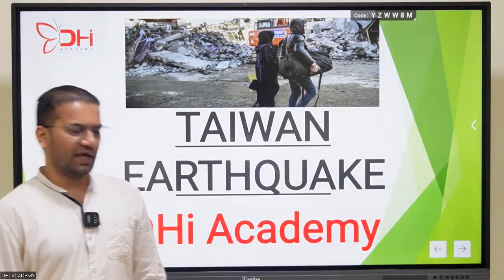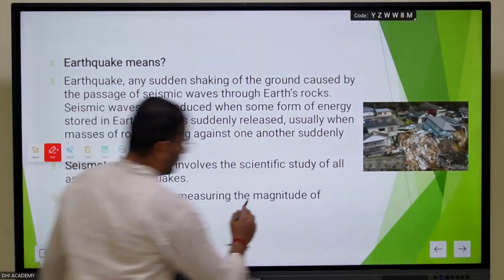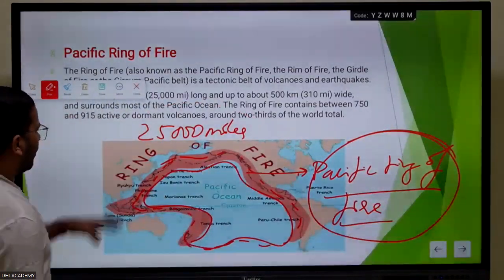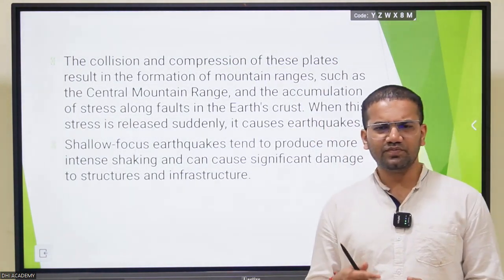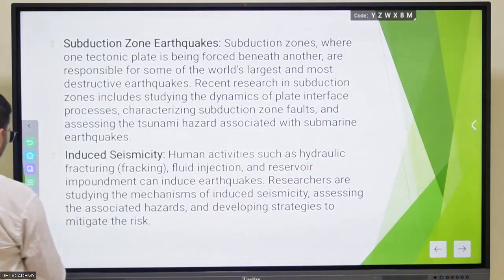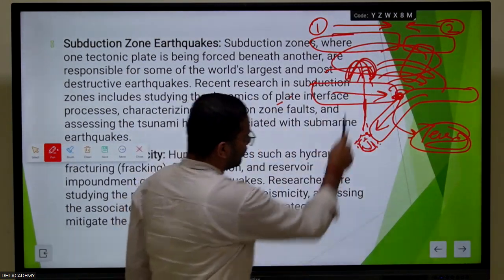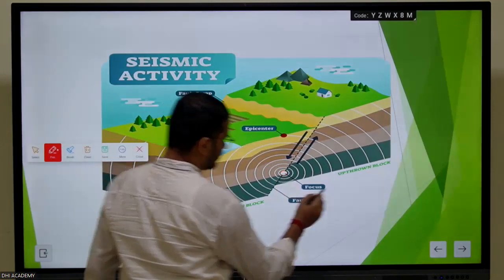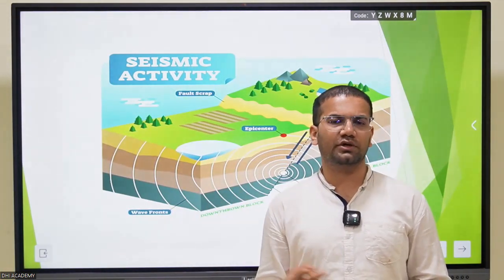TAIWAN EARTHQUAKE UPSC CSE 2024 BURNING ISSUE I DHi Academy I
TAIWAN EARTHQUAKE DETAILED ANALYSIS

UPSC CSE PRELIMS CUM MAINS FOUNDATION BATCH 2025

𝐓𝐨 𝐠𝐞𝐭 𝐭𝐡𝐞 𝐝𝐞𝐭𝐚𝐢𝐥𝐬 about this contact  on 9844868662/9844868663

 / dhi_academy_